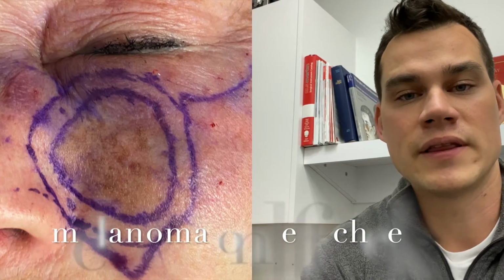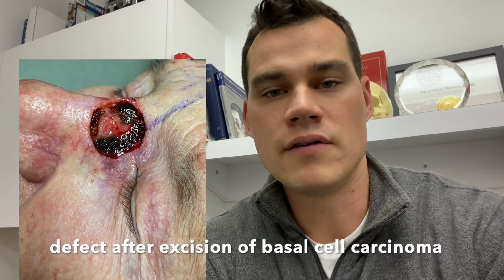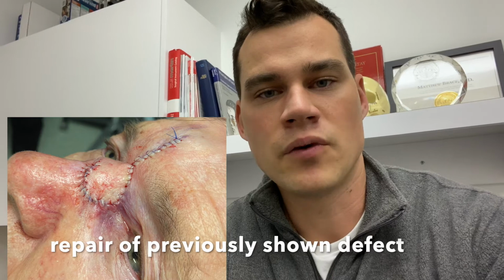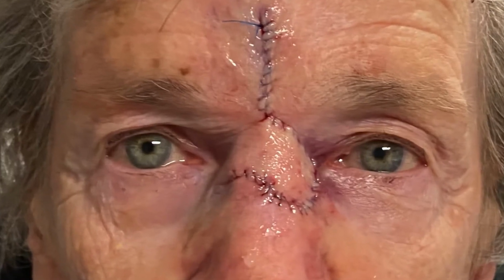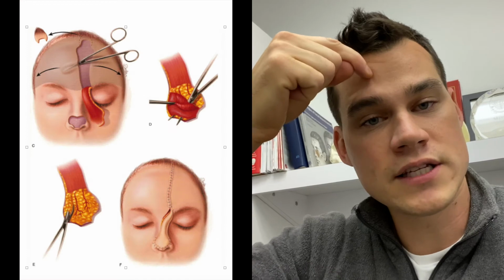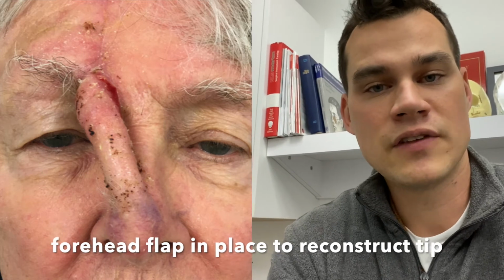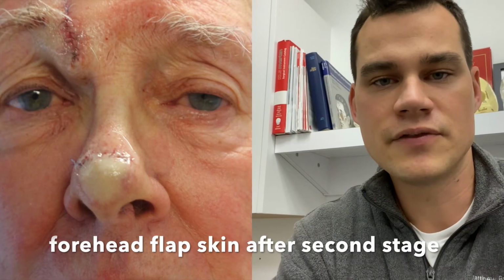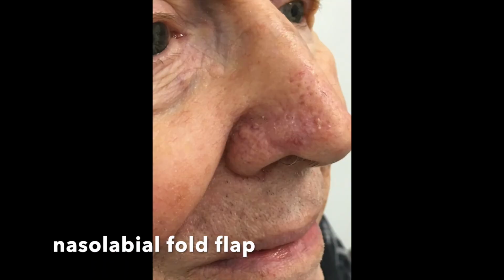Dr. Brace Talks Skin Cancer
Did you know...that skin cancer is the most common cancer in the human body?
Dr. Brace walks us through the different types of skin cancer (1) basal cell carcinoma (the most common), (2) squamous cell carcinoma (the second most common), which originate from skin cells, and (3) melanoma which originates from the pigment-producing skin cells (melanocytes) but is less common, though more dangerous, than the first two varieties.
He also discusses the process of removing skin cancer & repairing the defect that the surgery causes.